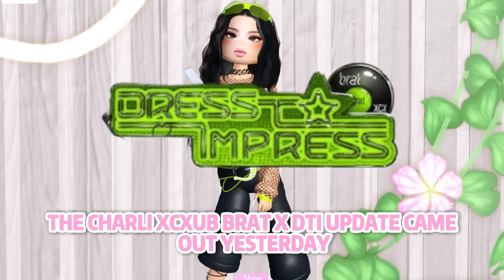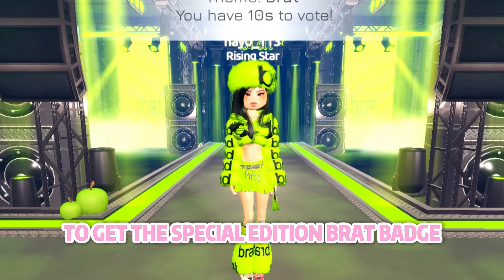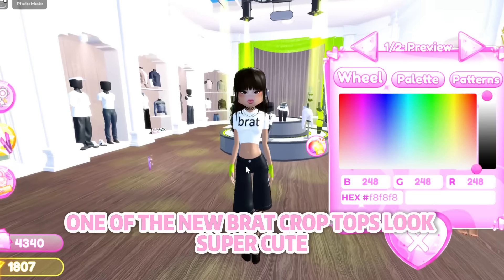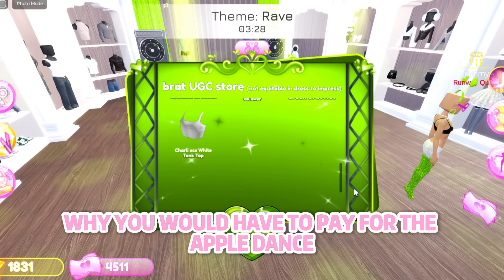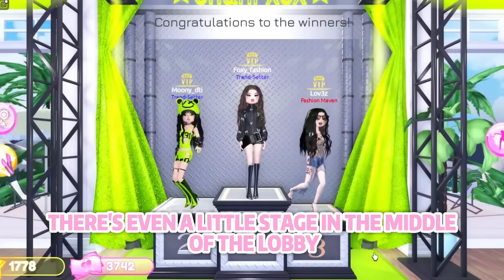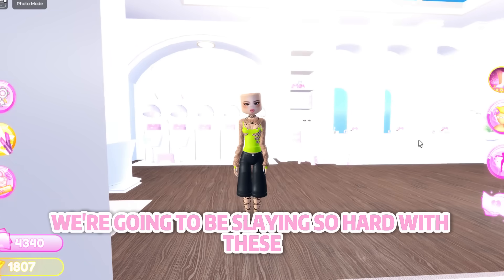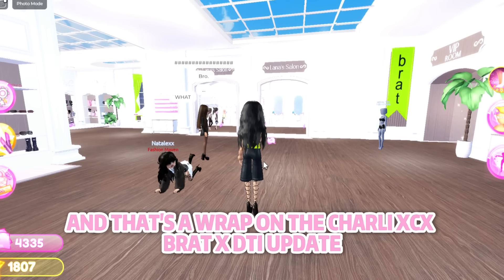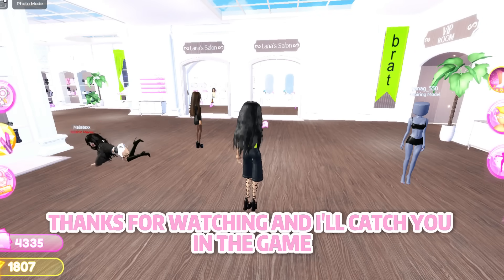SECRETS YOU *MISSED* IN DRESS TO IMPRESS!! FREE VIP, *HIDDEN* ITEMS, SNEAK PEEKS, NEW THEMES, VOTING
I hope you will join my journey and remember you are amazing!! ꒰⁠❤️꒱

tags 🏷